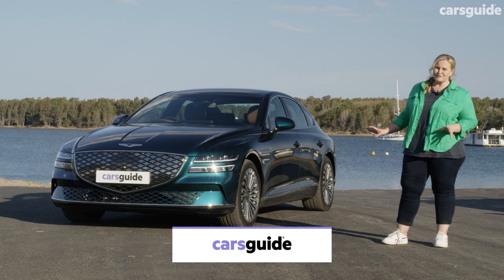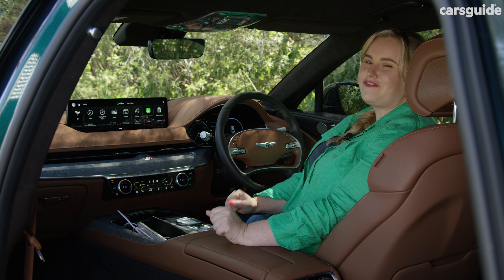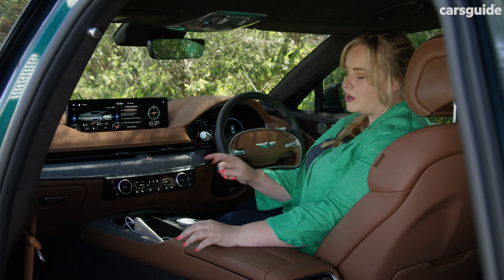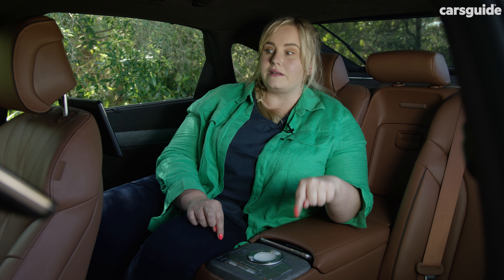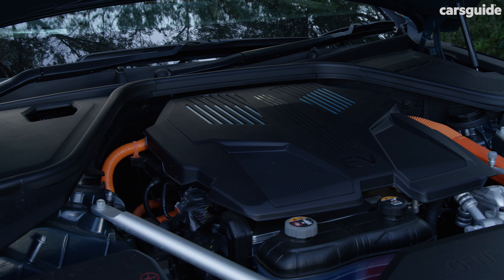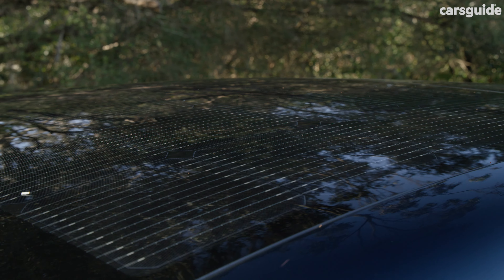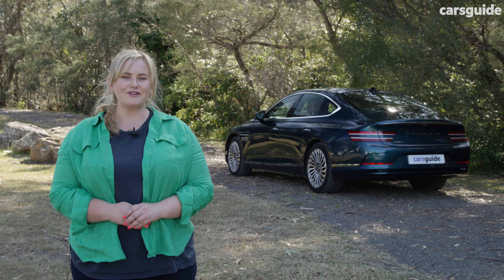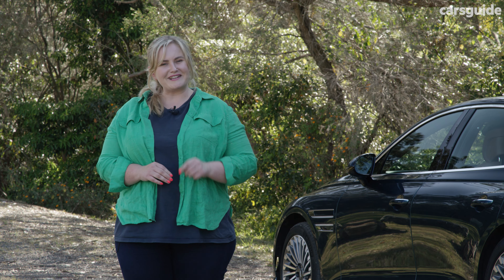Genesis G80 electric car 2024 review: Electrified | EV sedan rival to BMW i5 and Mercedes-Benz EQE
Think premium large sedans and the BMW 5 Series and Mercedes-Benz E-Class probably come to mind, but there's a lesser-known player in the segment: the Genesis G80. From the Hyundai Motor Group, it's looking to make an impact in the segment.
That said, with all-electric vehicles on the rise, BMW and Mercedes-Benz have gone down the EV route with the new zero-emissions i5 and EQE, respectively. Similarly, Genesis has launched the aptly named Electrified G80. In fact, it beat both of its rivals to market.
In this expert review, CarsGuide Contributing Journalist Emily Agar and her family of three spend a week with the Electrified G80 to find out if it not only has what it takes to deal with the ups and downs of life, but also whether the large sedan is just simply better off being an EV.

00:00 Intro
00:28 Pricing and features
01:05 Design
02:09 Practicality
06:03 Under the bonnet
06:34 Efficiency
07:51 Driving
08:40 Safety
09:19 Ownership
10:06 Verdict